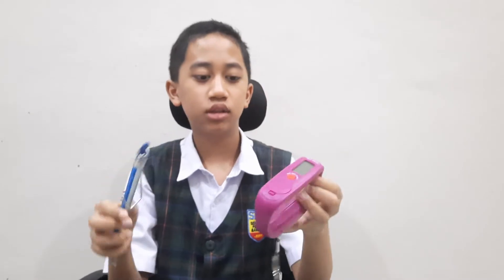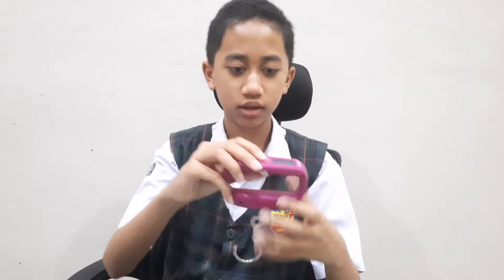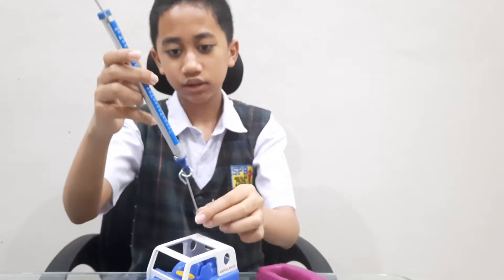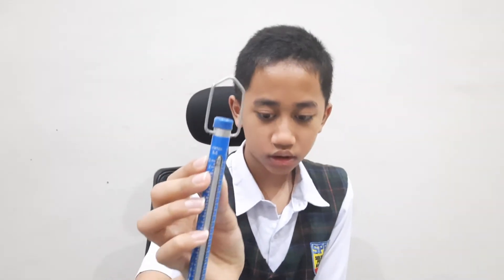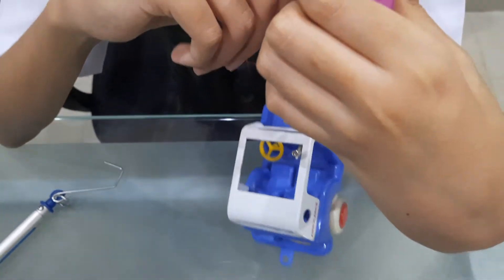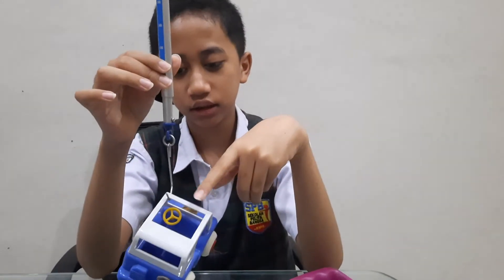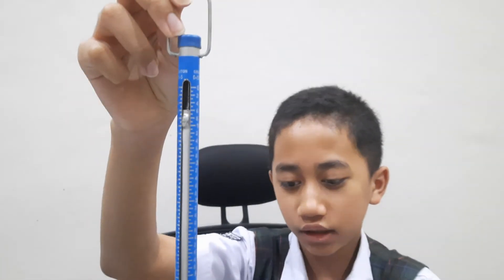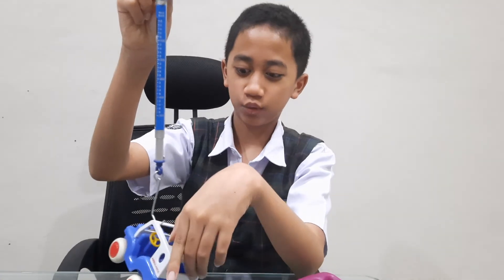The differences between weight and mass (Pt.2) Forces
The continuation of The differences between weight and mass.